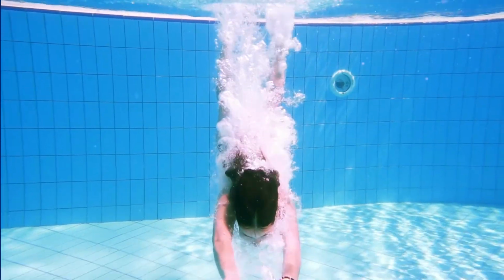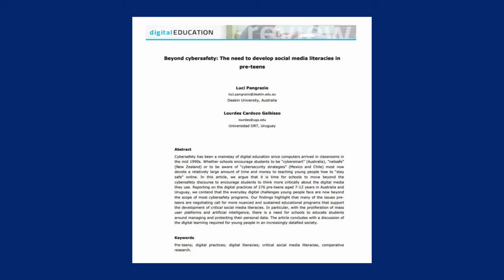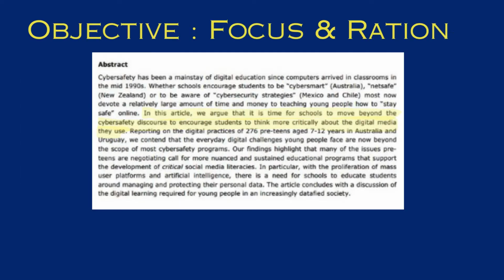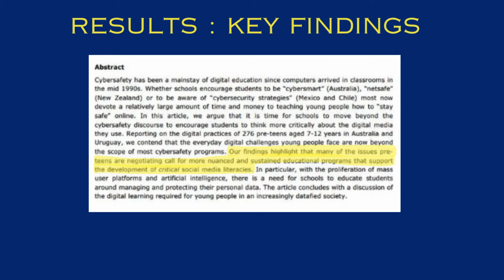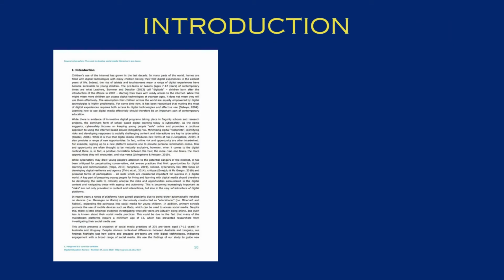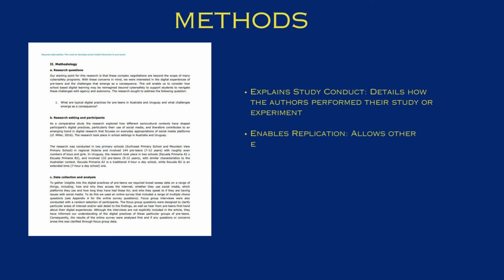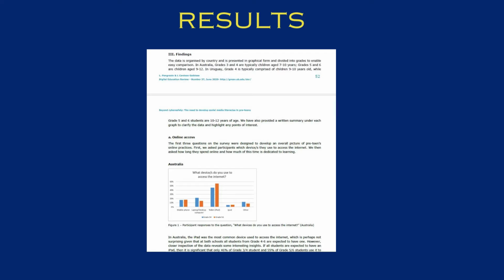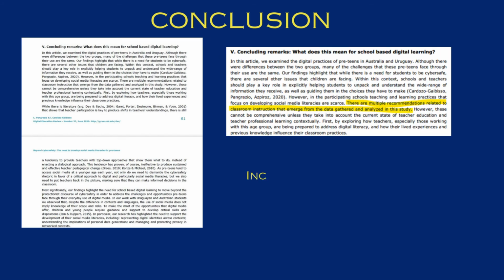Anatomy of an Article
This tutorial will guide you through each section of an article, helping you understand its structure and how to use it effectively in your research.